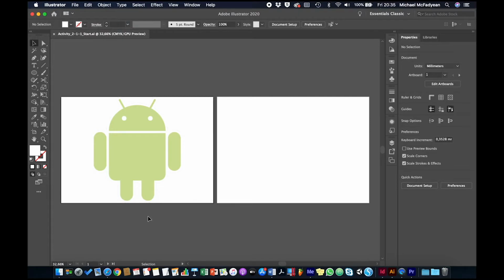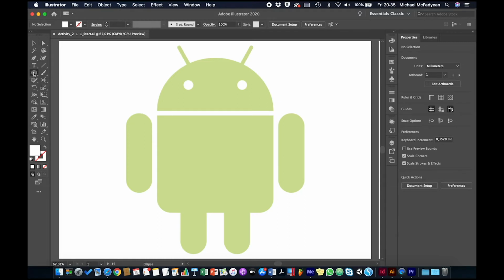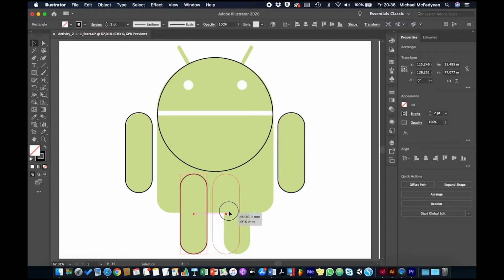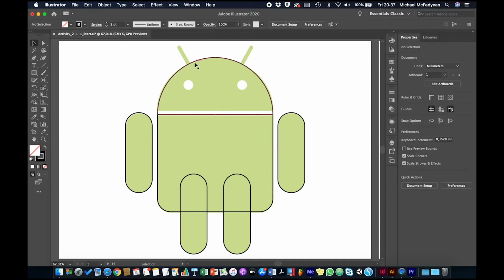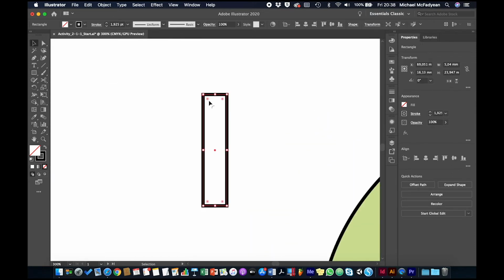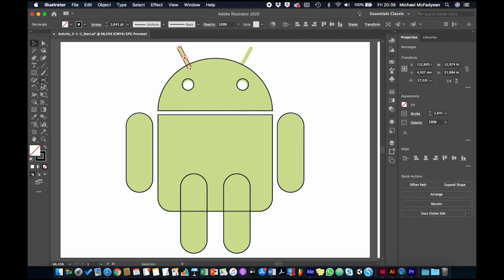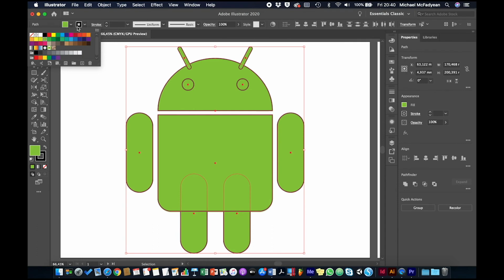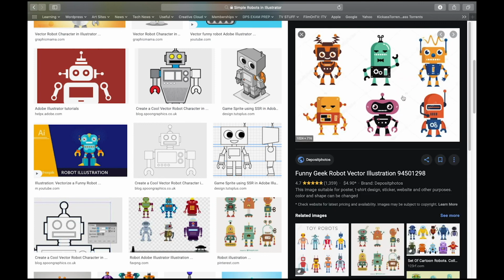#8 Drawing Primitives | Intro to ILLUSTRATOR Course